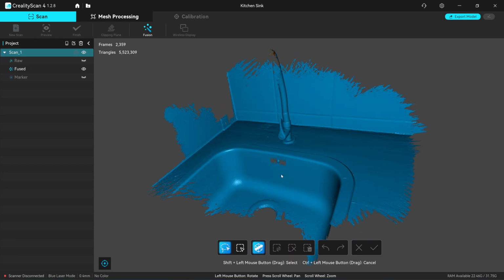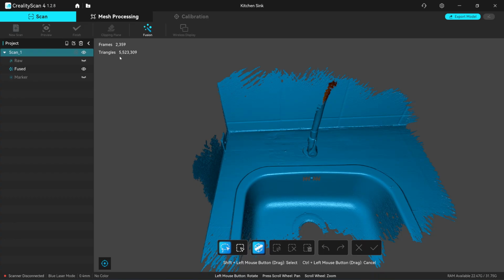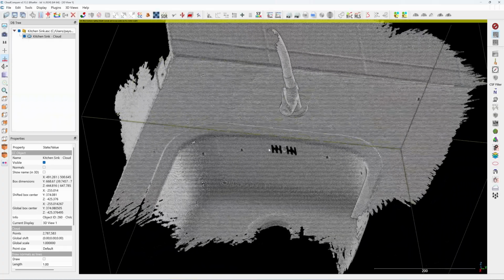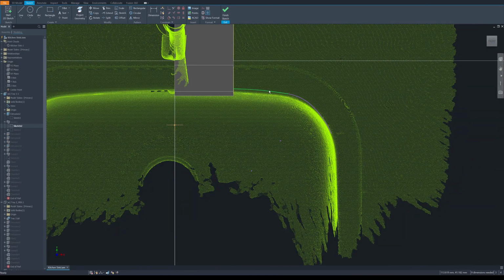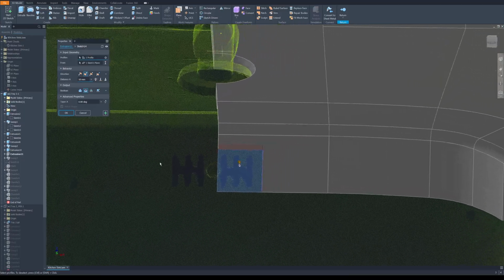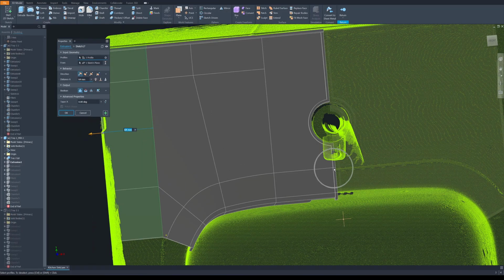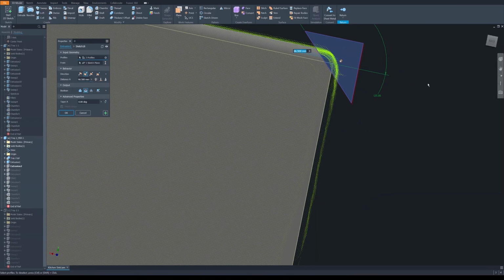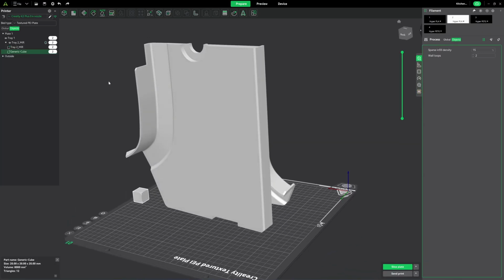No More Wet Counters! DIY Drip Tray Fix with Creality Sermoon S1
Tired of water pooling on your countertop? I tackled it with a 3D workflow—scanner, printer, and a bit of design. Using the Creality Sermoon S1, I scanned the counter, reverse-engineered a sleek drip tray to match perfectly and printed it in two parts before gluing them together. Functional and good-looking.